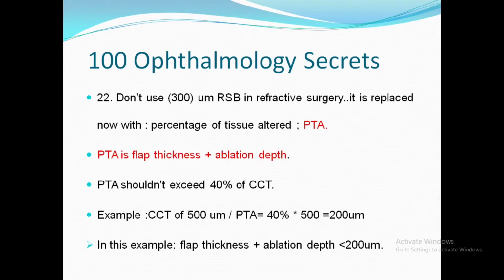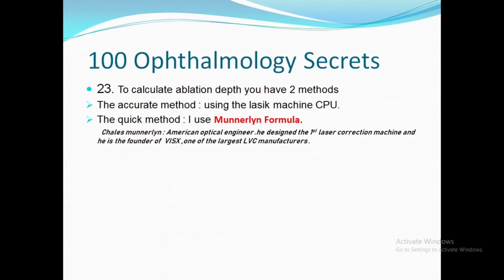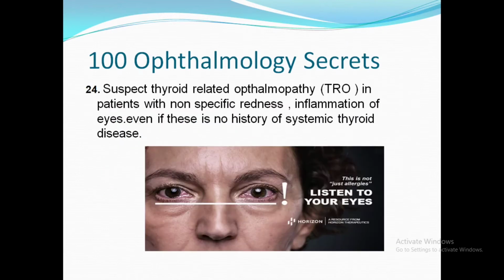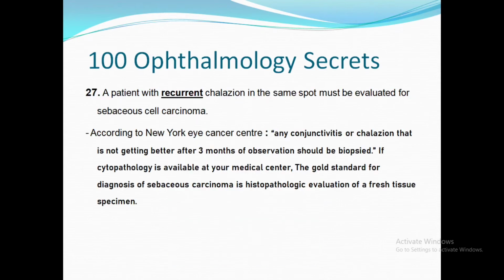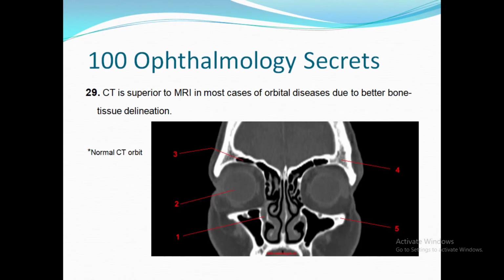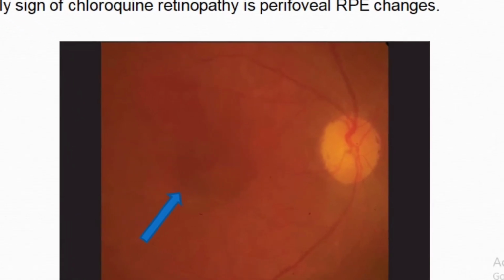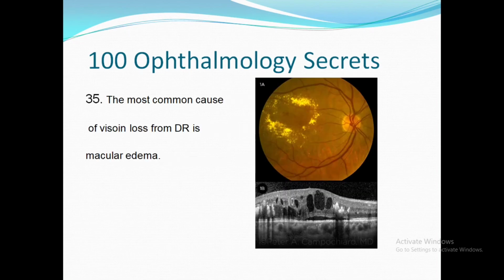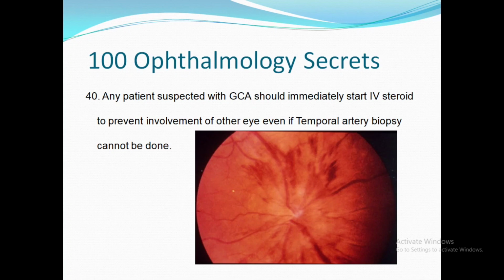Ophthalmology Secrets episode 2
The second episode of this series 💪